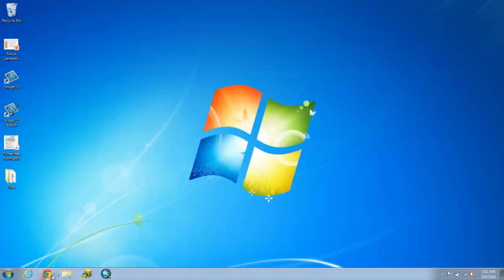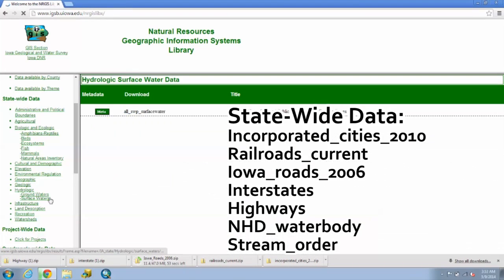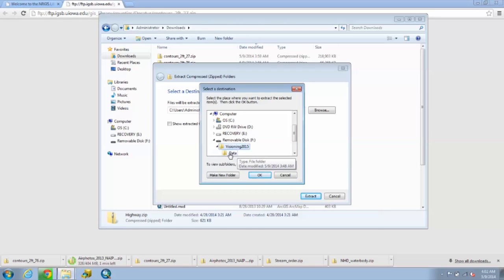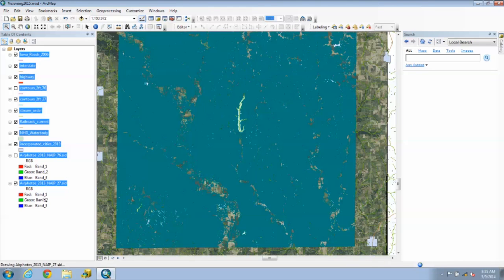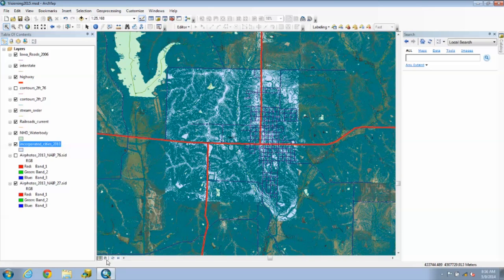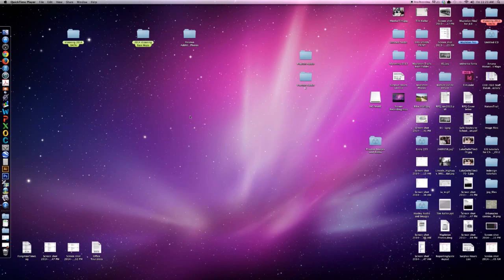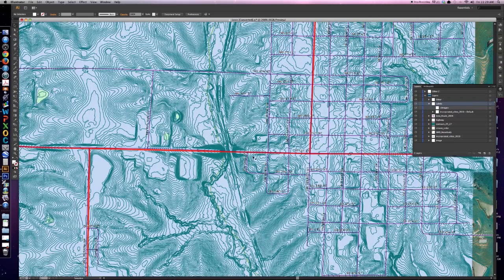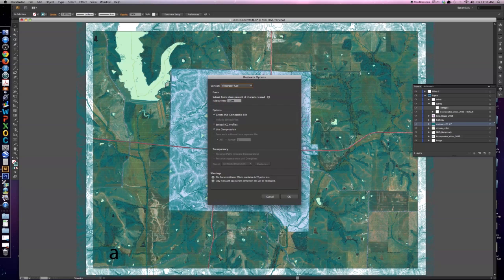Community Visioning Mapping Tutorial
Basic tutorial for getting spatial data, exporting it from ArcMap, and bringing it into Illustrator for styling